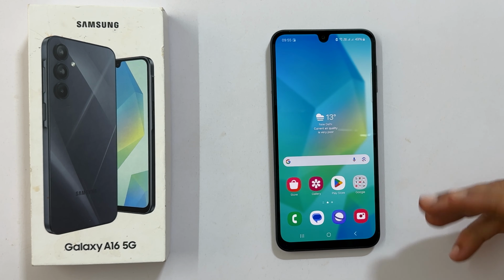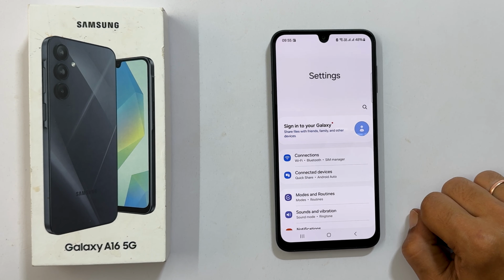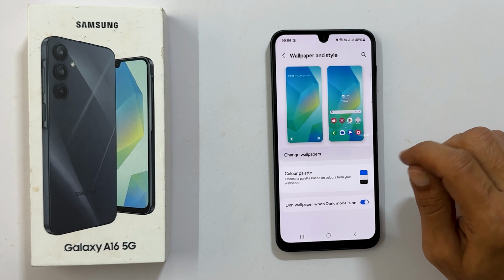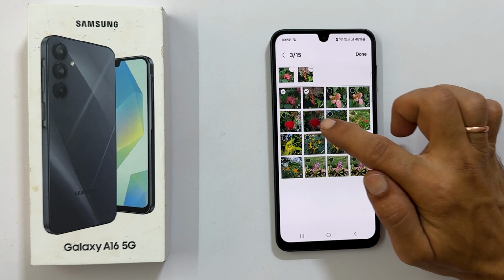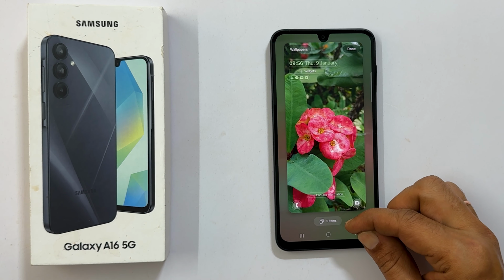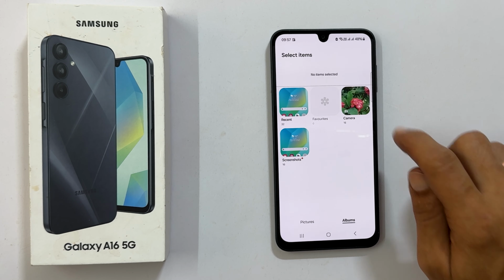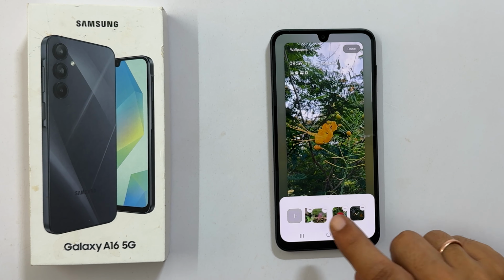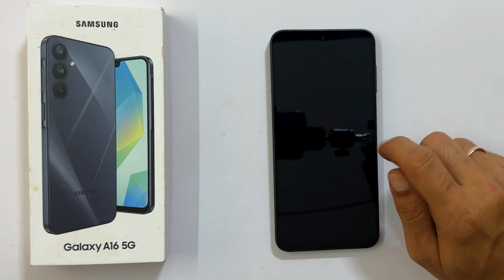How to Set Multiple Wallpapers on Samsung Galaxy A16 5G Easy Tutorial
Learn how to spice up your lock screen with this easy tutorial! In this video, I'll show you how to set multiple wallpapers on your Samsung Galaxy A16 5G. Discover how to easily choose your favorite photos from your gallery, customize the order, and enjoy a fresh look every time you unlock your phone.